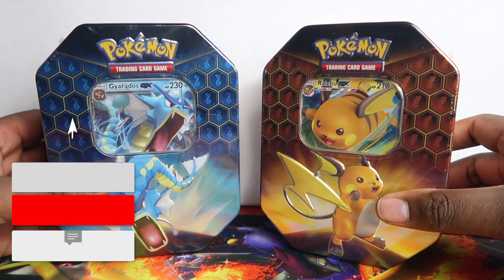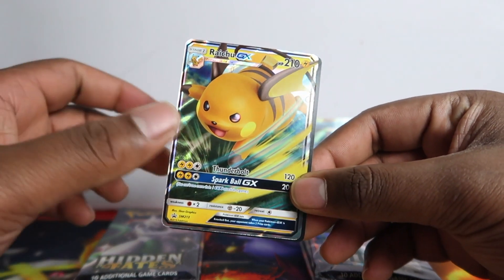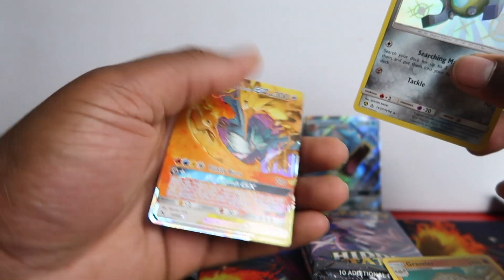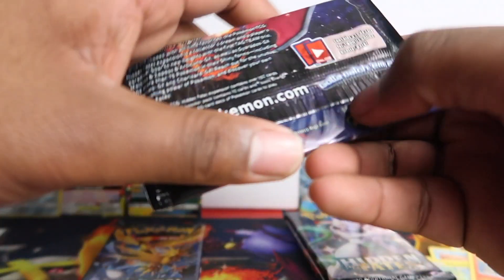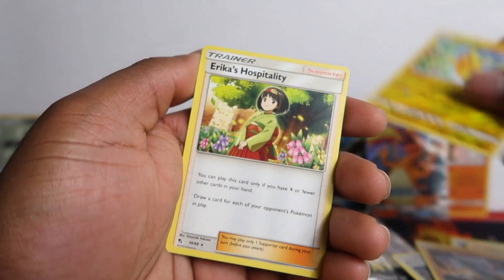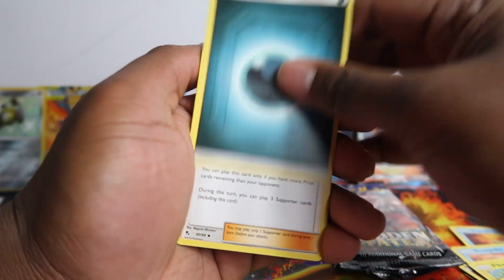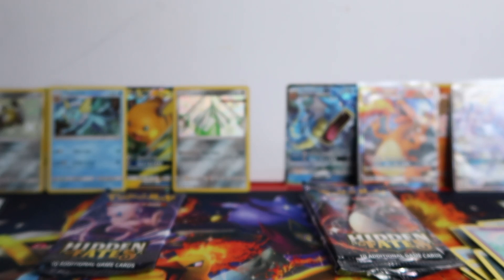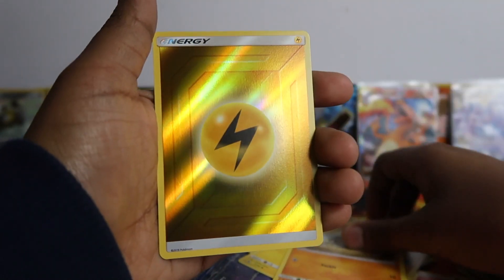Hidden Fates Pack Battle With My 10 Year Old Cousin!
Today we have a pack battle with my little cousin to see who gets the best pulls out of 2 Pokemon Hidden Fates tins!